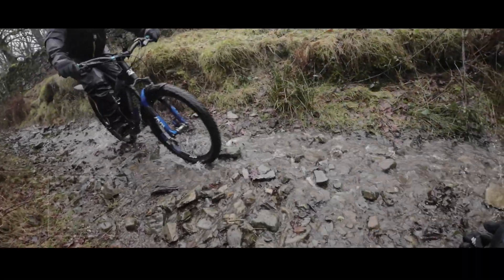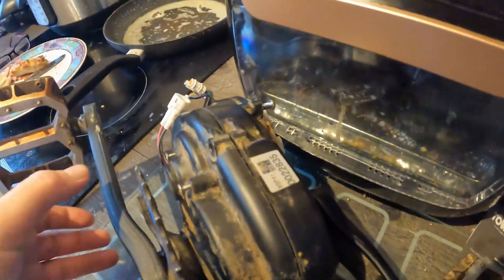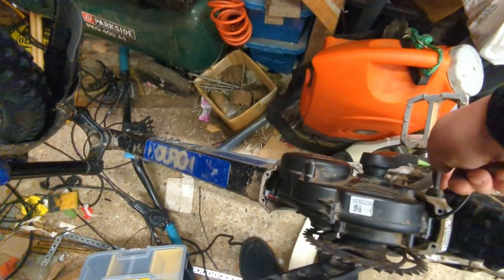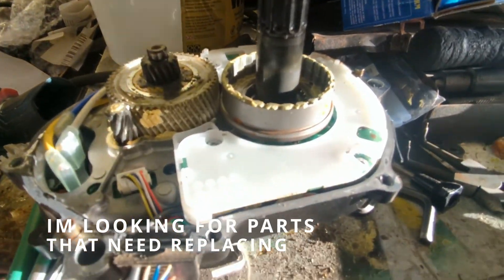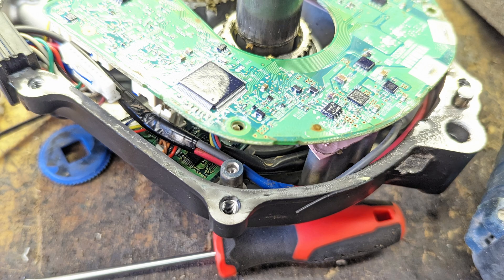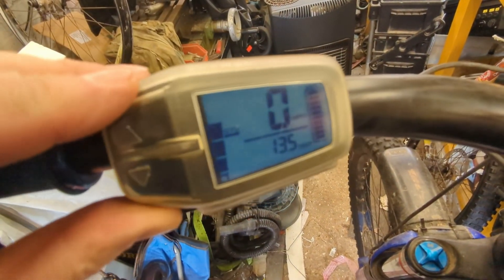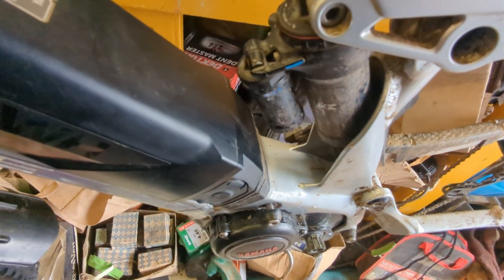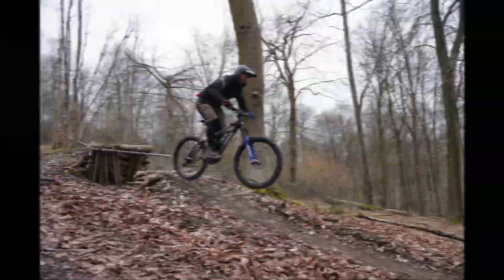EBIKE MOTOR WATER INGRESS how to stop it being terminal and easy fix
This is not a set of instructions (how to video it not)
However some maybe interested in how |I fixed my Yamaha PWX2 that had water in it. My motor is out of warranty so Its Pay for a replacement . Pay for it to be inspected and repaired or fix it myself. Given this is the second motor to fail at 1200 miles its reasonable to assume the problems starts around 800 to 100 miles.  At that rate a motor requires preventative maintenance  6 to 8 months.  That's going to get expensive so I wanted to learn to service it myself and improve its water resistance. So hear is what I did.
Not much can be done for water resistance  accept change the bearings every 1000 miles